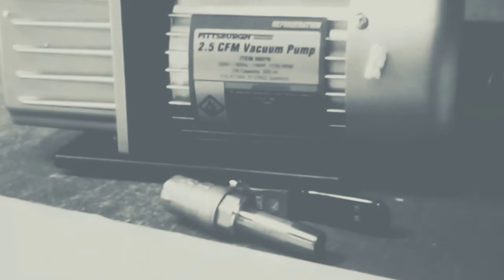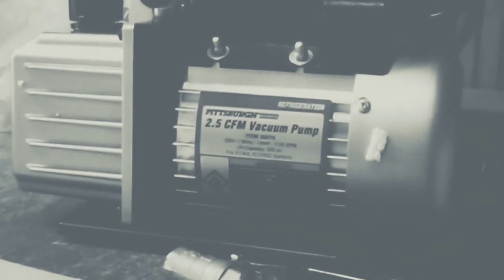I build a vacuum chamber... sort of...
I build a vacuum pot for stabilizing  wood/bone/antlers... going to get an old pressure cooker for a proper pot.